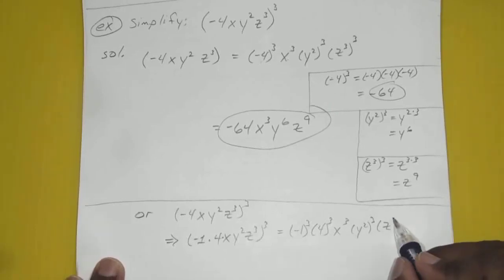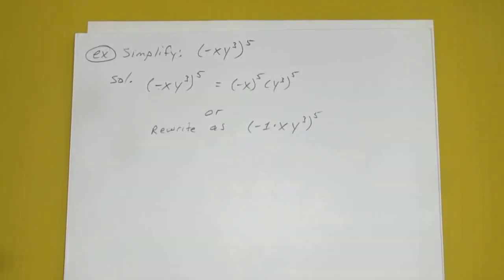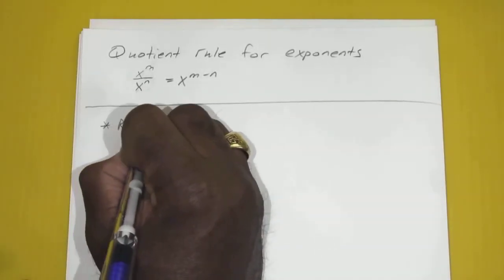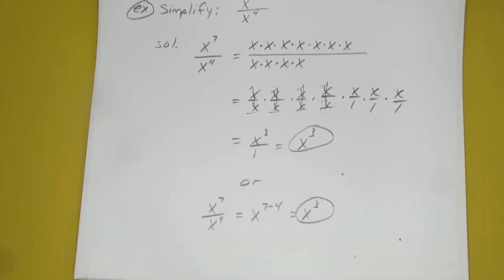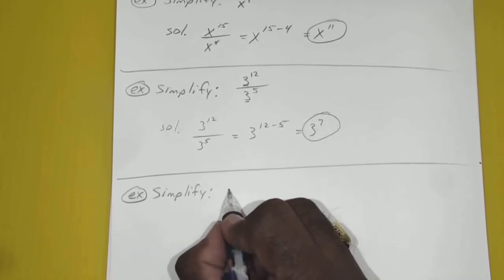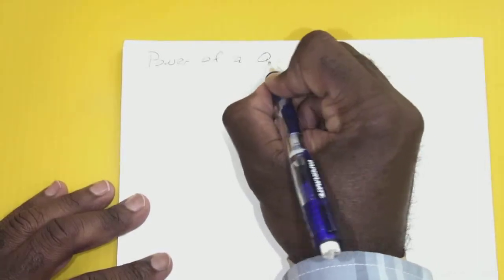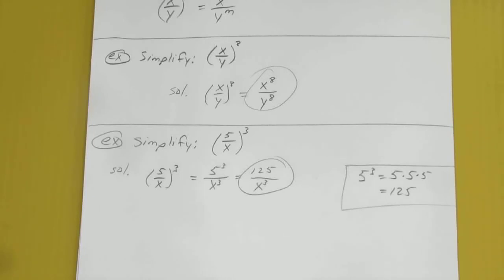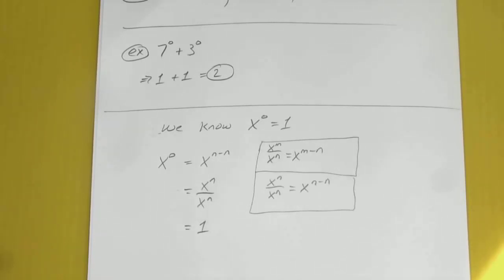0070 Class 17C